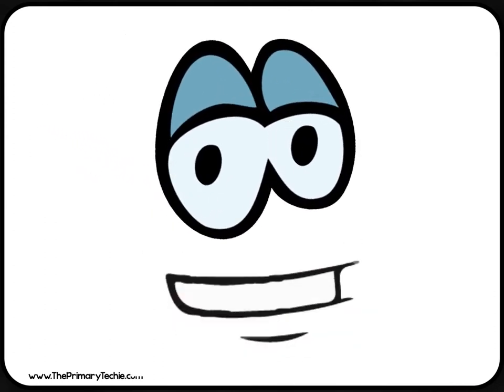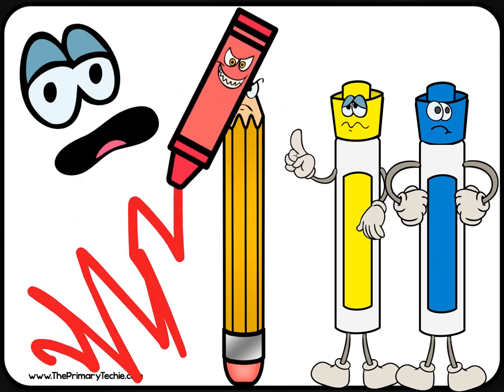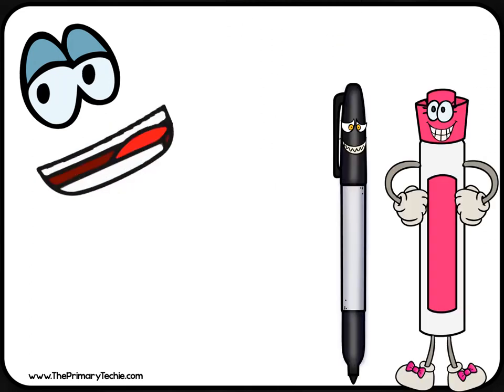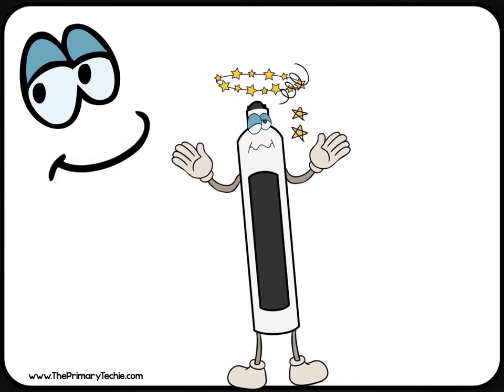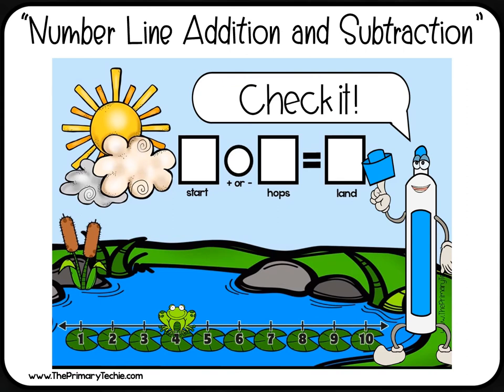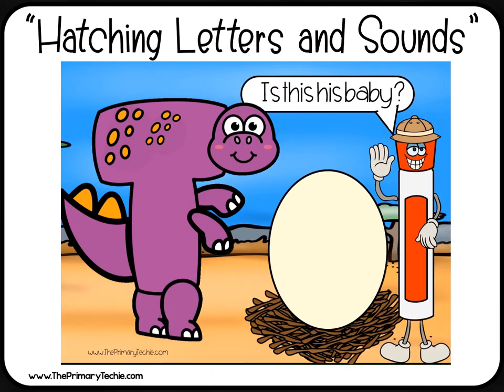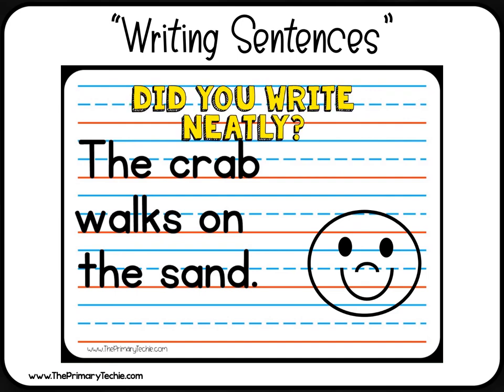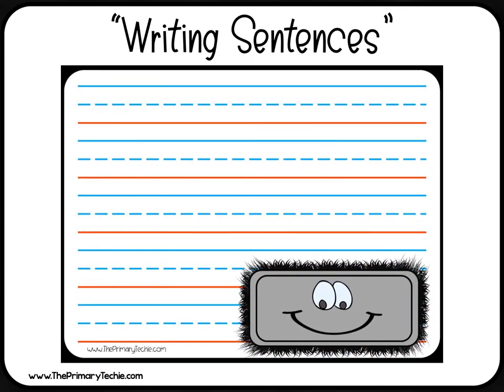Taking Care of Our Supplies - 7 Minute Whiteboard Video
This video is a great way to introduce dry erase whiteboards to your class. Your students will learn tips for taking good care of their boards and markers. I have included two versions of this video - one that students will need supplies to practice as they watch and one that they just watch and do not need any supplies.

Kids LOVE 7 Minute Whiteboard Videos because they are engaging and bring lessons to life. Teachers LOVE 7 Minute Whiteboard Videos because they are no prep and keep the whole class focused and occupied. These are terrific for transitions or as a warm-up for lessons, but they also work to keep the class busy while teachers work with small groups, grade papers, write an email, and do the countless other jobs that need to be done throughout the day.